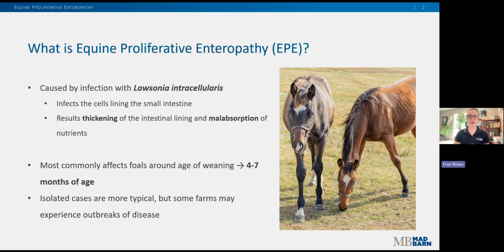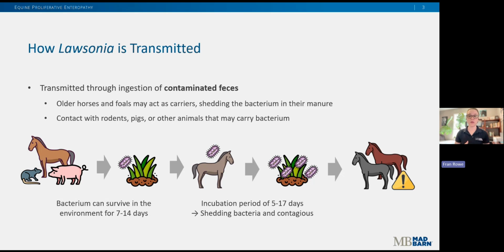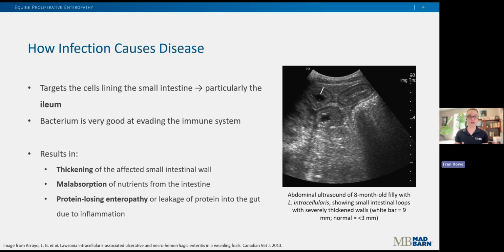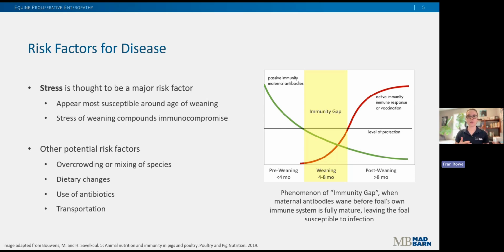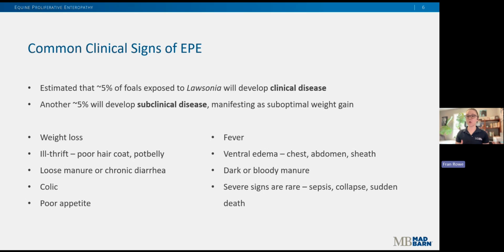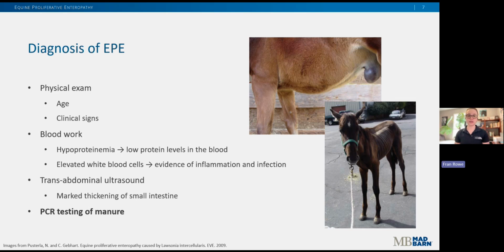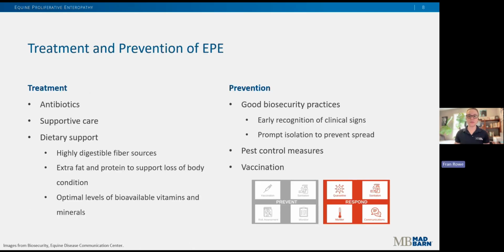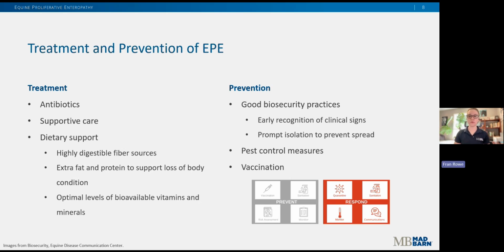Equine Proliferative Enteropathy: Infection with Lawsonia intracellularis - Mad Barn - Vet Talk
Young foals face many challenges in their first year of life, one of the most important being exposure to infectious disease, such as Equine Proliferative Enteropathy (EPE).

EPE is an intestinal disease caused by the bacterium Lawsonia intracellularis. It is most commonly seen in foals aged 4-7 months, particularly around the time of weaning.

Foals ingest this bacterium when they consume feeds or forages that are contaminated with Lawsonia-infected feces. It is thought that rodents, wildlife, and other domestic livestock may act as reservoirs of this pathogen. Additionally,  older horses may become asymptomatic carriers of Lawsonia. Regardless of the carrier species, the bacterium is shed in the feces, contaminating the environment.

L. intracellularis results in a malabsorptive disease by targeting the cells lining the small intestine. The horse's small intestine lining becomes thickened and unable to properly absorb nutrients. As a result, infected foals will show signs of digestive disease, such as colic, diarrhea, weight loss, and failure to thrive.

Join Dr. Fran Rowe, one of Mad Barn’s Veterinary Nutritionists, in learning more about Lawsonia infection in foals, including clinical signs to look out for, how this disease is diagnosed and treated, as well as prevention strategies to keep other foals on the farm healthy.

Interested in learning more about EPE and other digestive diseases in foals? We have several blog articles online:

Want to evaluate your horse's diet? Follow this link to get connected with an equine nutritionist:

Have ideas for topics to cover or questions about your horse's health? We would love to hear from you!
Mad Barn Academy is dedicated to supporting horse owners, handlers and practitioners through research, training, and education.

You can also find Mad Barn at:
X (Twitter) @madbarnequine